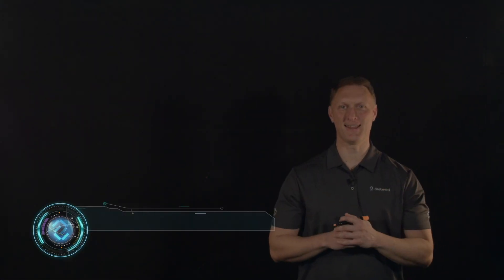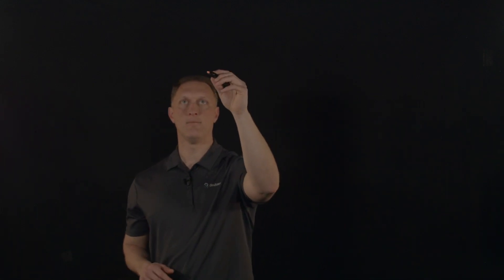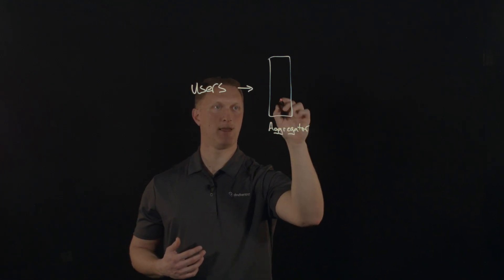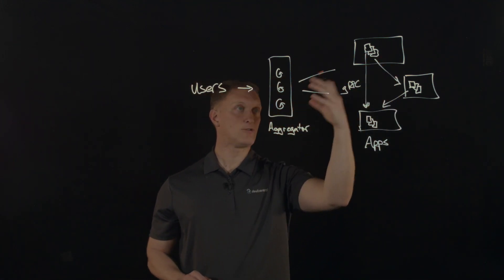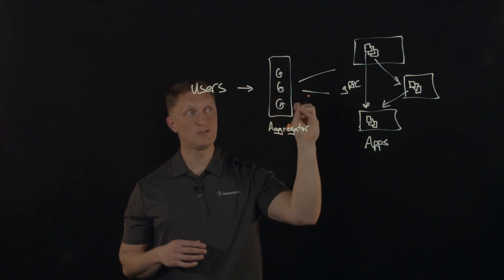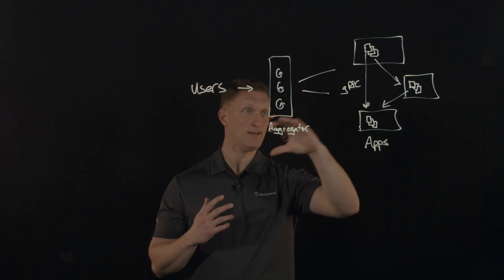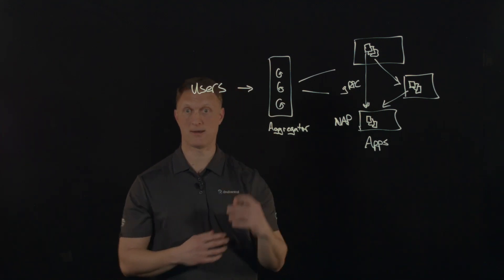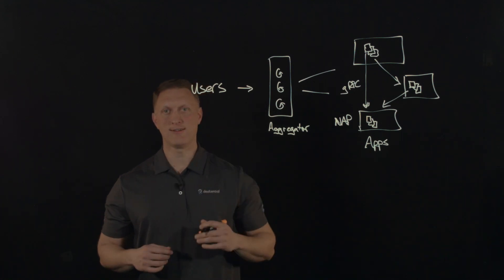Securing gRPC with NGINX App Protect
In this video, John Wagnon discusses gRPC, a powerful framework developed by Google, and explores essential security considerations associated with its implementation. The session highlights best practices for securing gRPC applications using NGINX App Protect, ensuring robust protection against potential vulnerabilities.